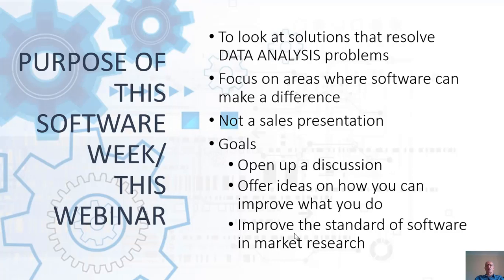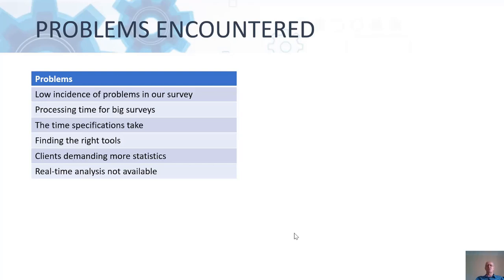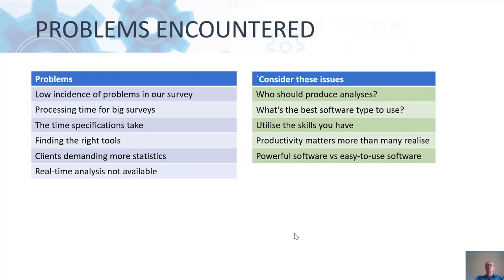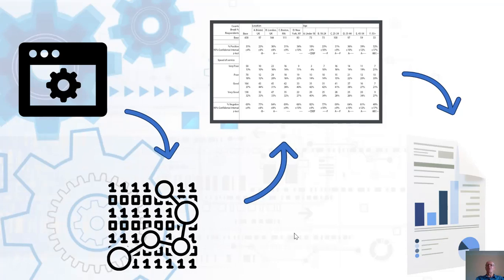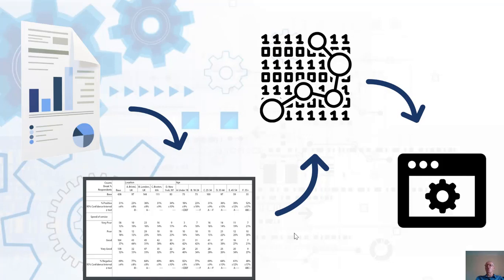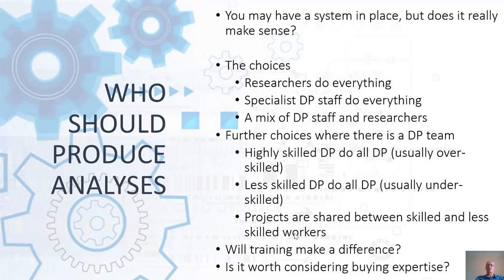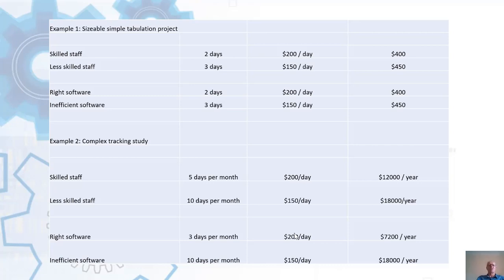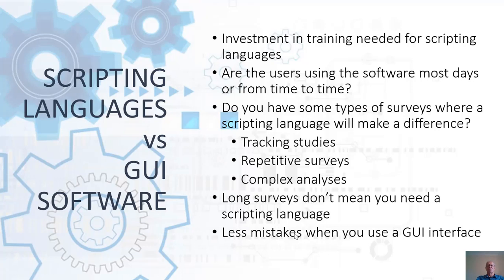Software Week 2019 - Tackling Problems in Data Analysis Webinar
The Problem: Data analysis has moved on from being a set of cross tabulations that a researcher studies to produce a report. Data is now consumed in different ways and, what’s more, clients have different needs which they may want to fit into their current ways of managing the data warehouses that exist.

The Why: You should attend our webinar if you are finding one of the many problems that arise. We will be offering practical solutions and questioning key topics such as data integration and what tools you need.

The How: We will be helping you to assess and improve how you process data and use it in your research process. We will be giving you key pointers that may help you to question the way you currently work and to challenge you to assess your data processing methods by reversing the whole process, starting with what you want or need to achieve.

The What: The webinar is designed to open up discussions; it’s not to sell our products. Whilst we want you to use our products, they may not be the right ones for you. Making the right choices is the key to both your success and our success.